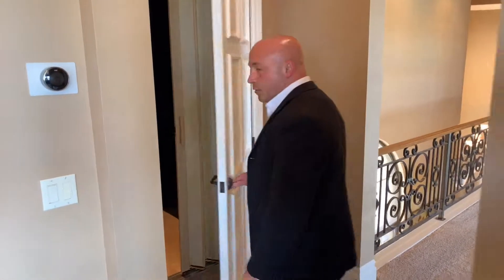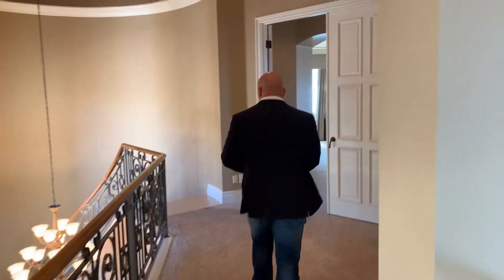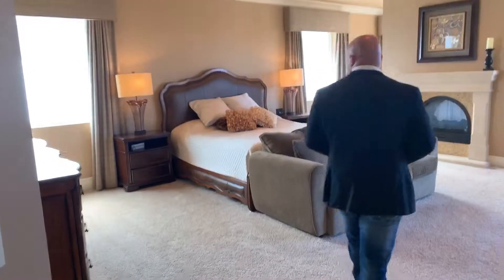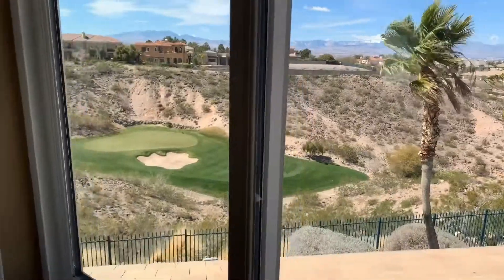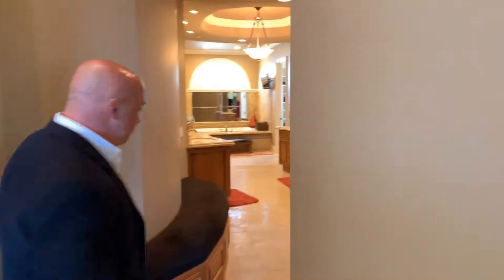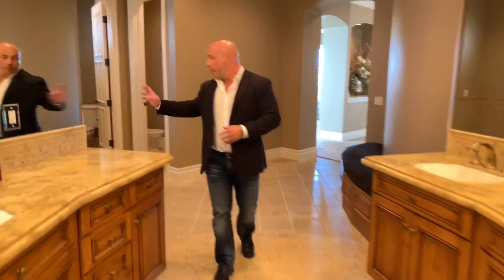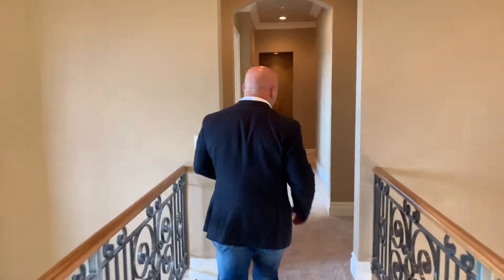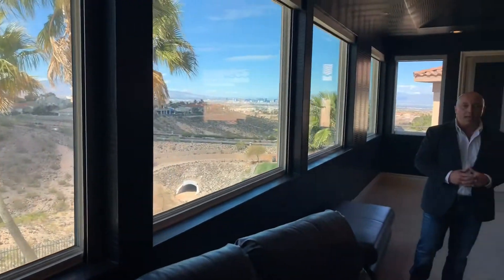Pt 2: Home Tour | 1317 Dilevante Drive | Henderson, NV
Darin Marques has made his mark in Southern Nevada as a renowned leader in the luxury real estate market.  Darin is a luxury homes specialist with The Ivan Sher Group, an affiliate of Berkshire Hathaway HomeServices Nevada Properties, and a sales manager for ASCAYA, a  premier luxury home community in Henderson.

During his career, Darin has negotiated more than $50 million in luxury home sales, including negotiating the highest land sale in Southern Nevada in 2016. He is a valuable resource for The Ivan Sher Group, a company that has set the benchmark for expertise and knowledge in the luxury real estate market. During his role in 2017 as general manager of the Ivan Sher Group, the firm completed a record $305 million in sales volume, making them the number one real estate team in Nevada by more than double their closest competitor.

Darin not only delivers an unsurpassed skill set to each client resulting in them achieving the most value, but his creativity lends to innovative marketing strategies.

As a dedicated executive in the real estate industry, Darin continues to oversee sales for ASCAYA, which he has been involved with since 2014. ASCAYA is a collection of 313 estate sites that is projected to be the greatest collection of Desert Contemporary architecture in the country upon its completion. Sales at ASCAYA are managed by The Ivan Sher Group. ASCAYA recently opened its  $25 million clubhouse and has completed five of its six Inspiration Homes by some of the country’s top architects. In 2015, Darin was responsible for the top two residential land sales in Southern Nevada, both at ASCAYA, and he has managed more than $200 million in sales and developer investments in the community. When the community is sold out -- in an estimated 10 years -- Darin will have led ASCAYA to more than $1 billion in real estate sales.

Darin’s work in the community includes service on the board of directors for Nevada Partnership for Homeless Youth. He also supports a variety of community youth programs and organizations.